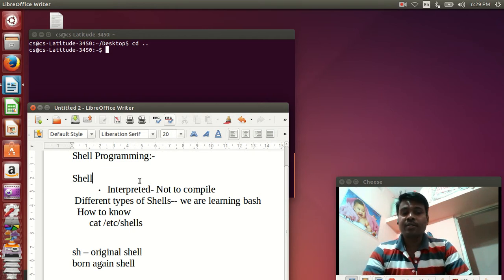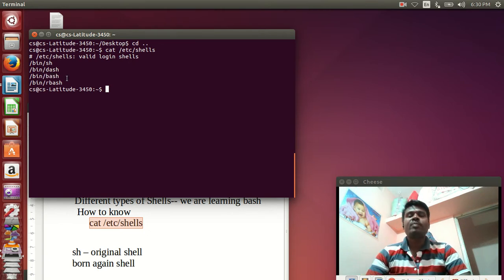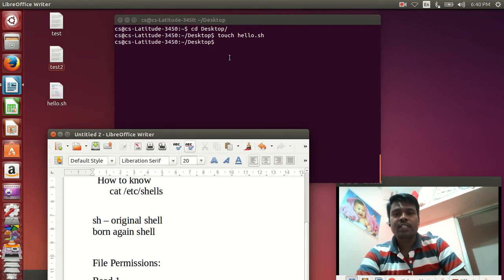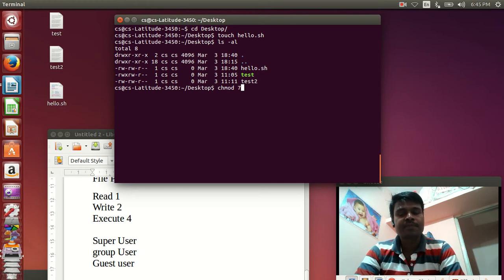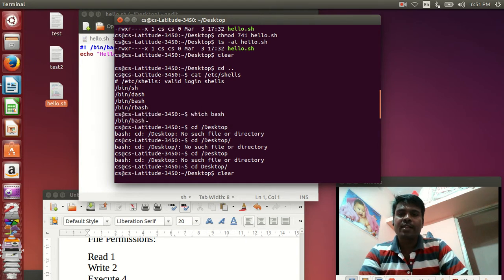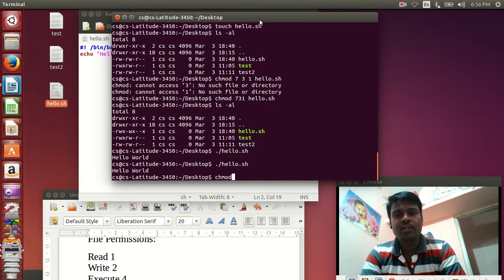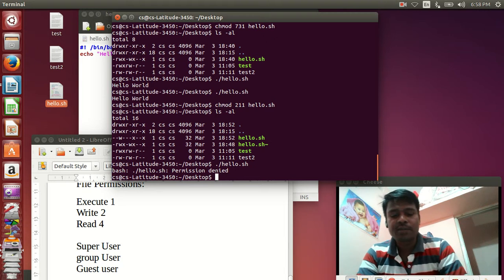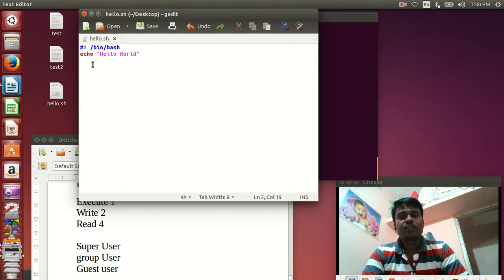Linux Bash shell Programming- Hello World
Some Basic Commands
cat /etc/shells
To Create Shell Script file
     touch hello.sh
To Change Permission of file
  chmod 734 hello.sh
To Execute hello.sh script
    ./hello.sh